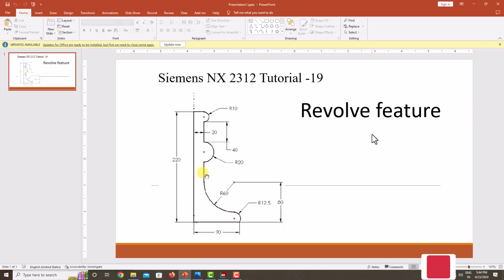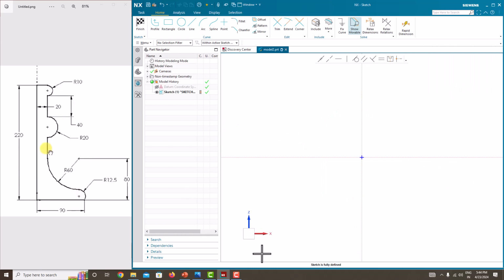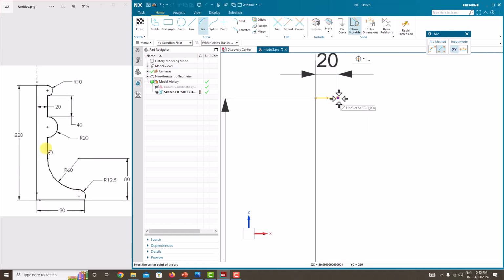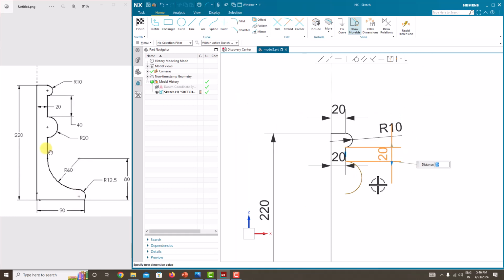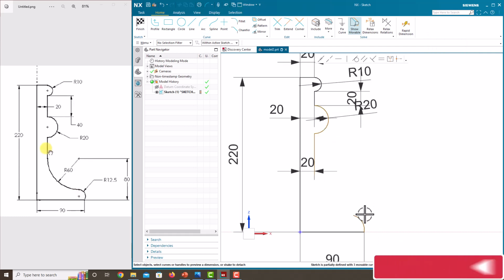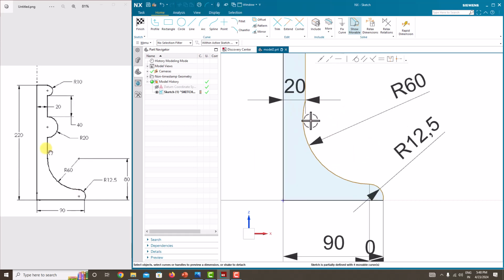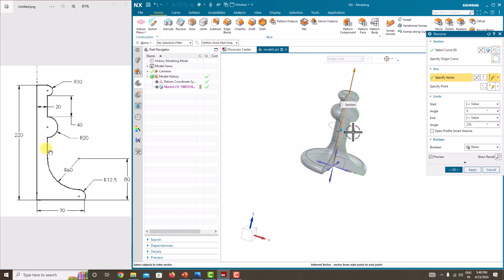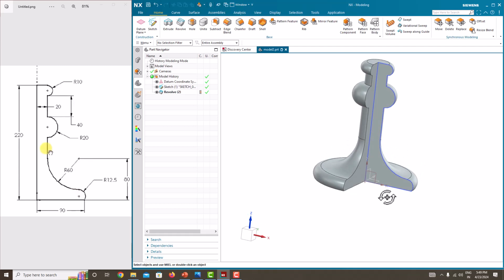Siemens NX tutorials for beginners|NX 2312|tutorial-19